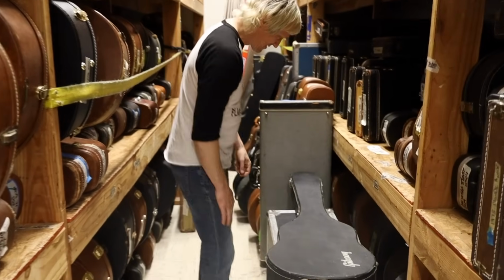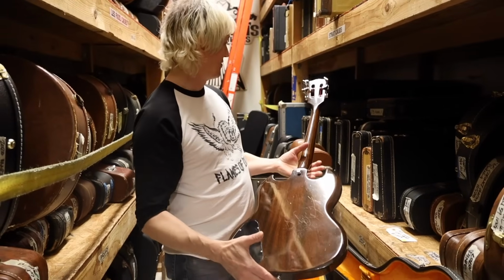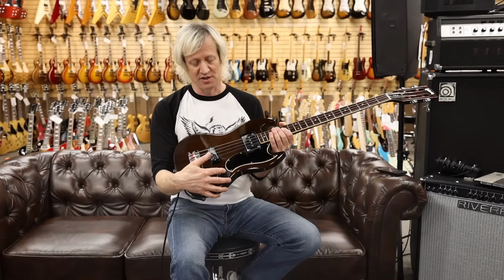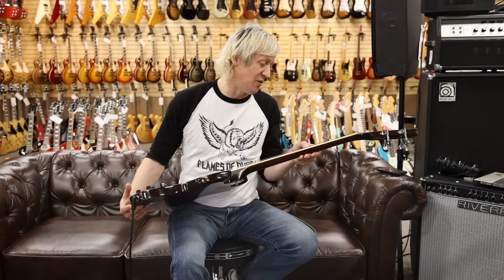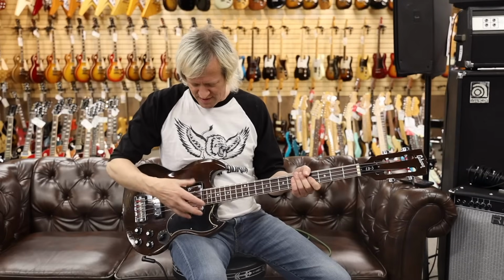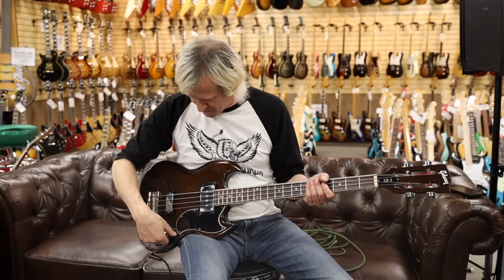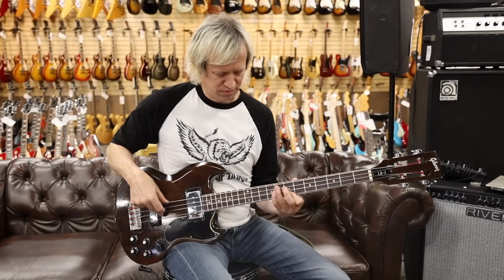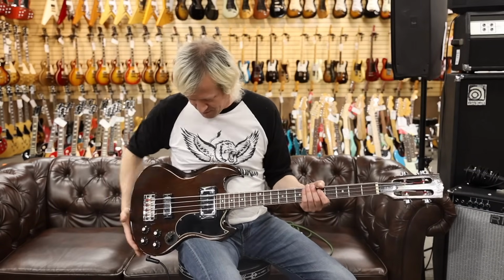1972 Gibson EB-3 Bass Walnut | Guitar of the Day - Greg Coates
It's ThumpinThursday with our guy Greg Coates!! Enjoy this new episode of GuitarOfTheDay: Greg playing a 1972 Gibson EB-3 Bass Walnut finish available here at NormansRareGuitars! So what do you guys think of this GibsonEB3Bass?

BASS: 1972 Gibson EB-3 Bass Walnut